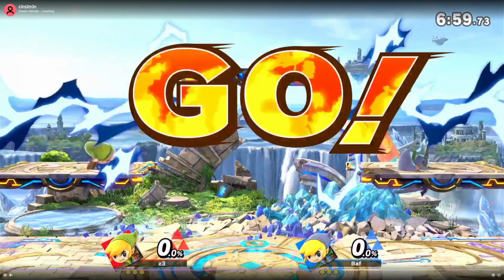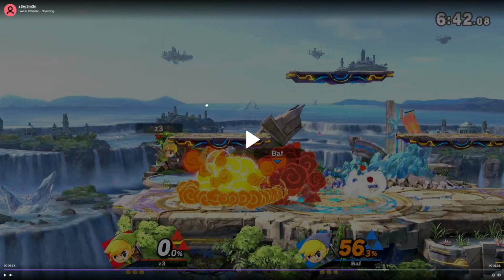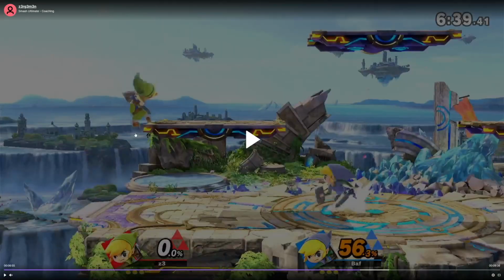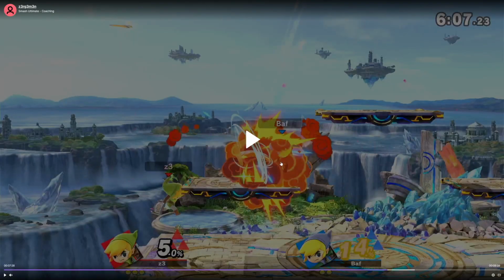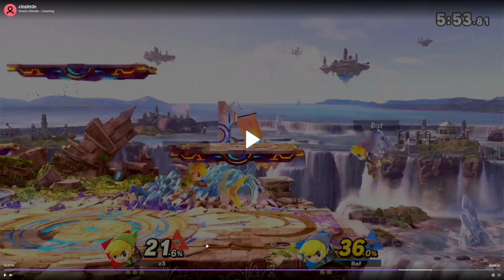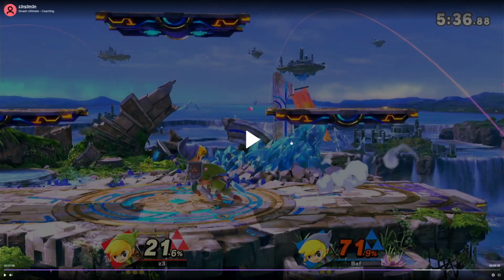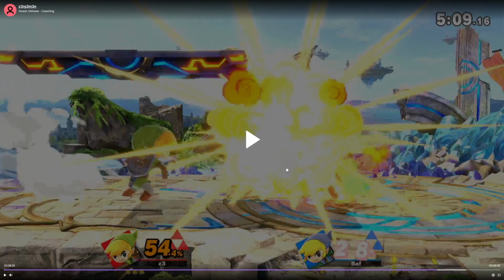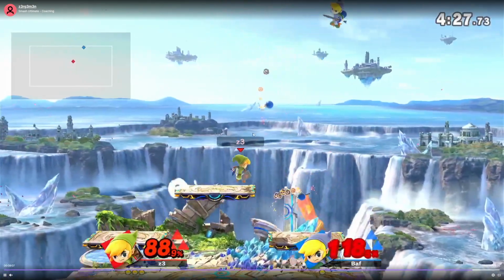Smash Ultimate - Coaching Chase (s1 pt4)